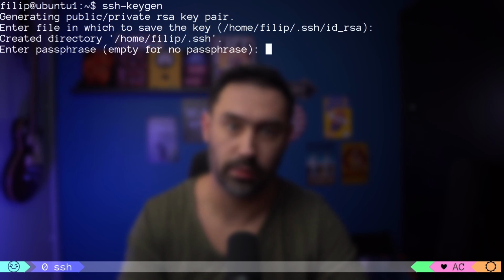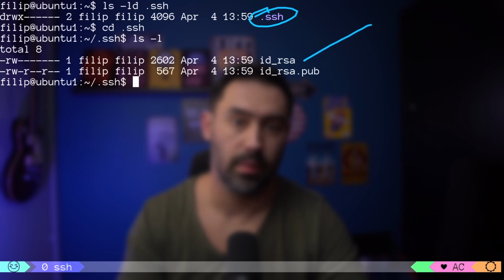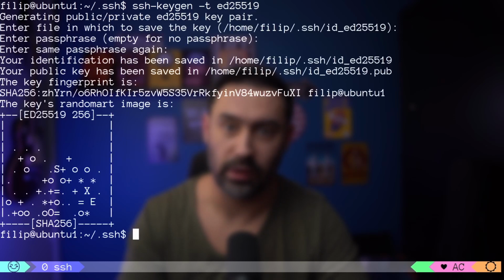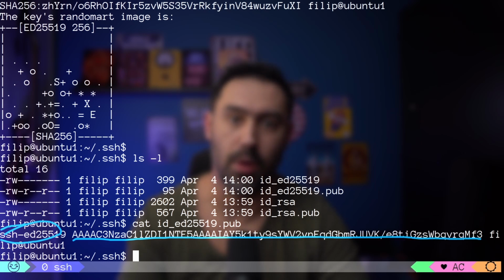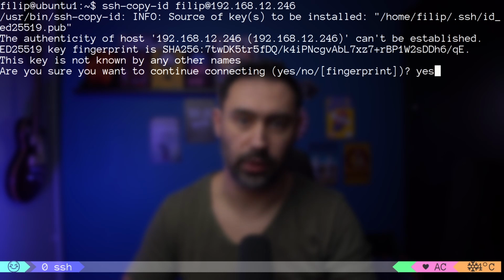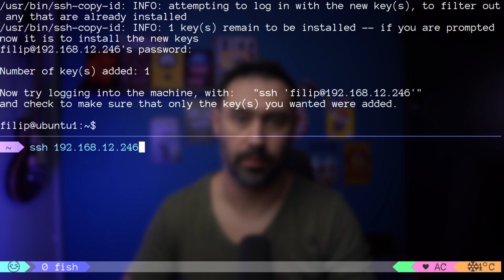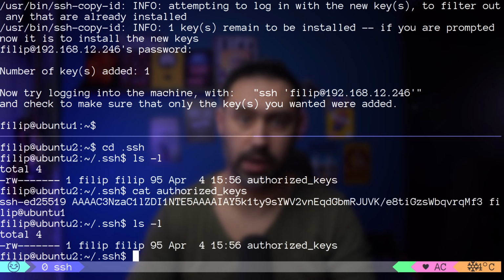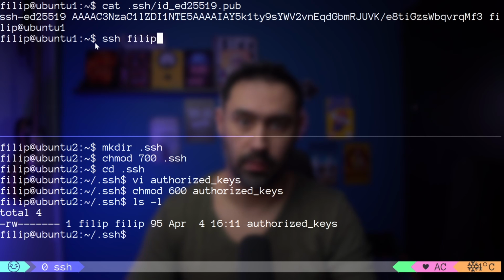How to generate SSH keys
In this video, we'll show you how to easily generate SSH keys so you can securely access your server from anywhere.

SSH is a powerful network protocol that allows you to connect to your server from anywhere in the world. By generating SSH keys, you can create a secure connection between your computer and your server, making it easier to work with your computer from any location. In this video, we'll show you how to easily generate SSH keys and connect to your server using them!

00:00 Introduction
00:32 Why to use key based authentication
01:26 SSH key algorithms
02:34 How to generate SSH key pair
05:01 How to load the key to the remote server